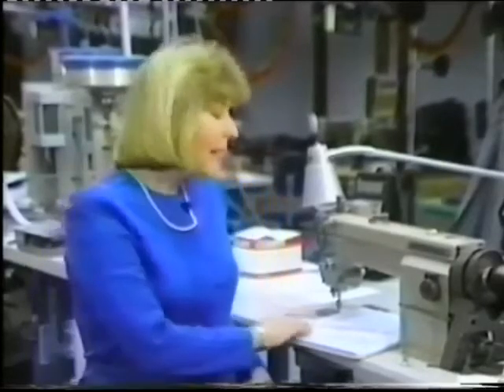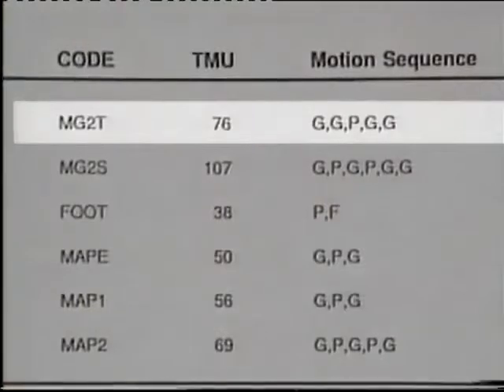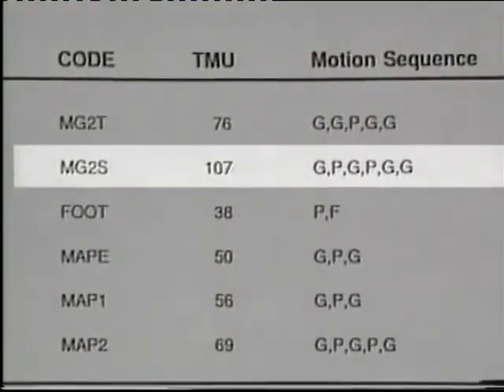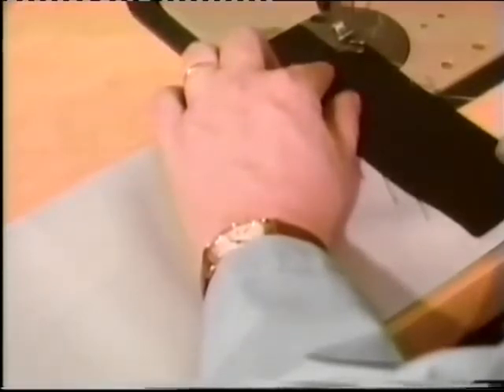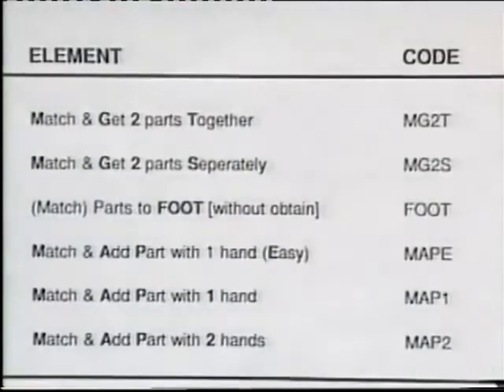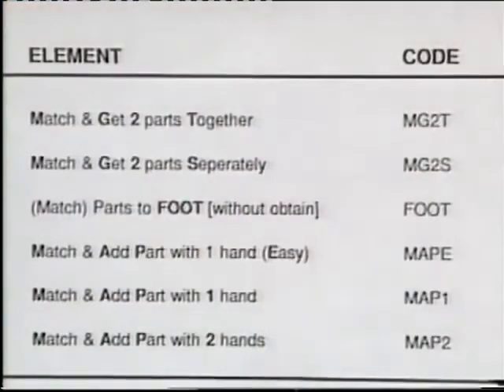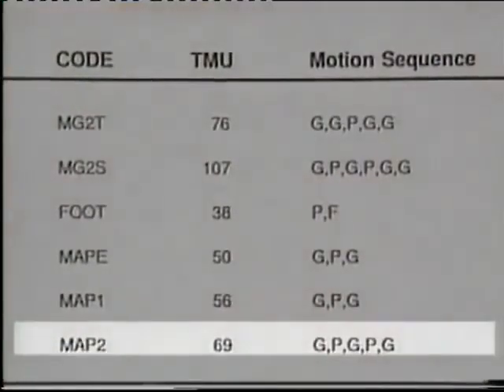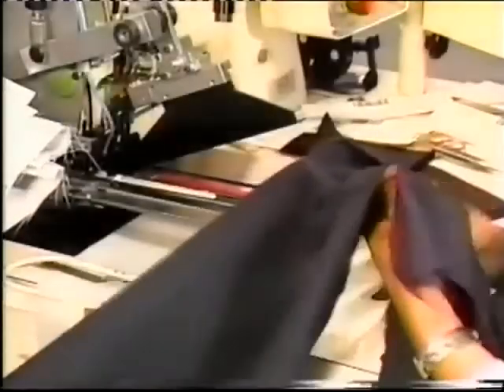GSD 2 Obtain & Match